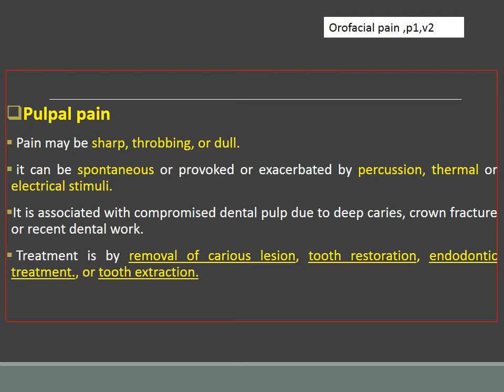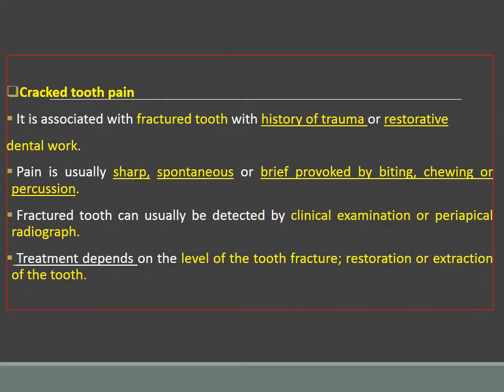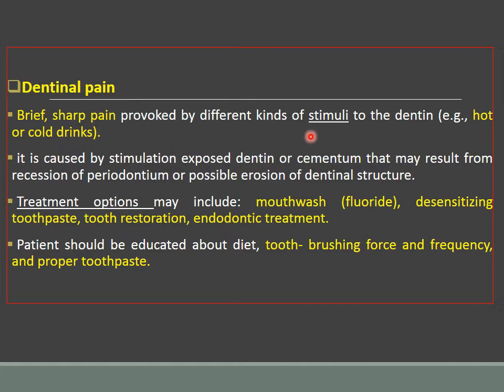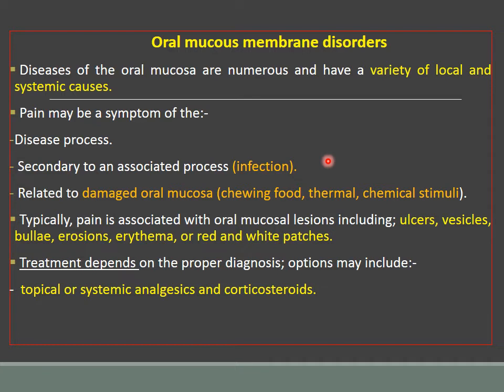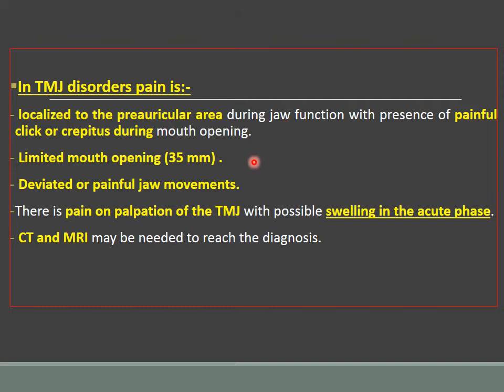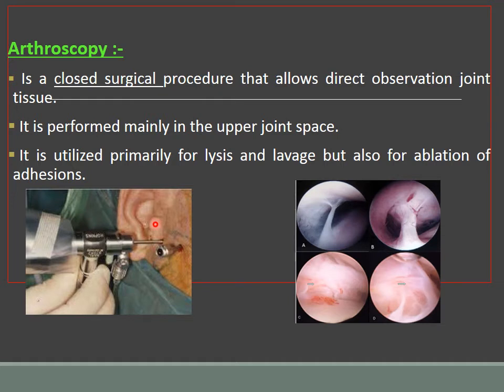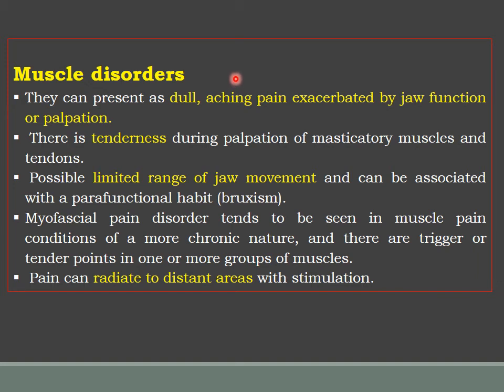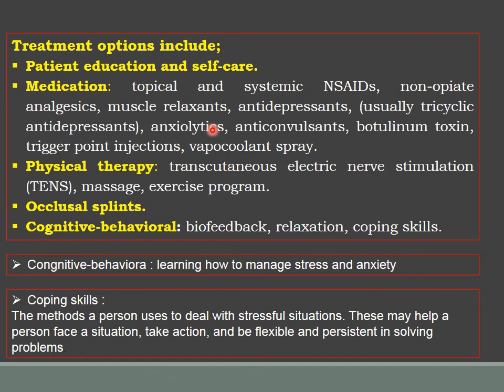Oral surgery / Dr. Jamal Abd / Orofacial pain P2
Dr. Jamal Abd Alhadethi maxillofacial surgeon / professor at baghdad university college of dentistry

 د جمال عبد محمد الحديثي رحمه الله جراح وجه وفكين / استاذ في جامعة بغداد كلية طب الاسنان.
محاضرات جراحة الفم المرحلة الخامسة كلية الرشيد - طب الاسنان.

Oral surgery / Dr. Jamal Abd / Orofacial pain

(صدقة جارية)